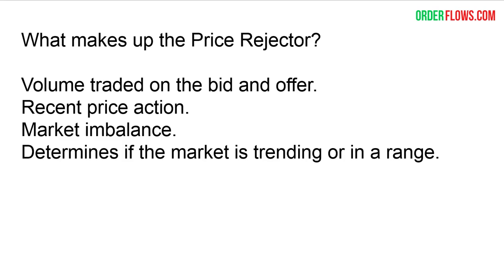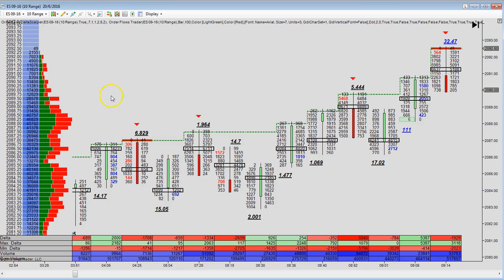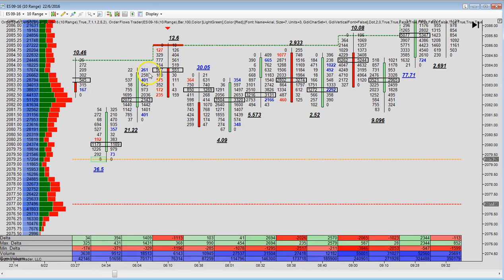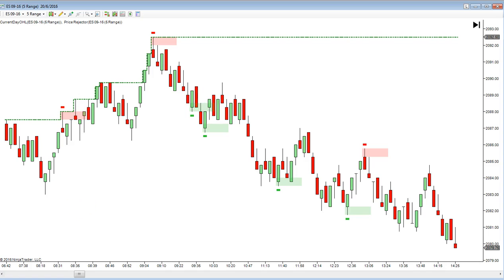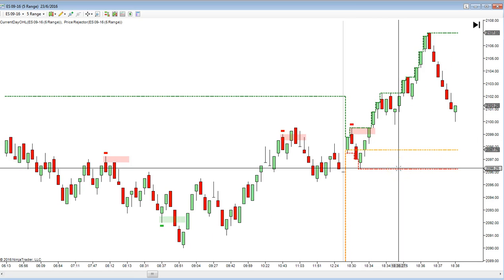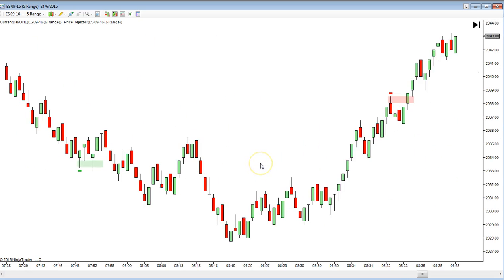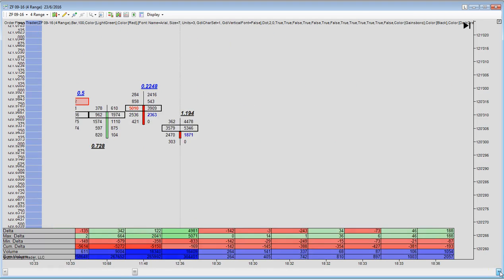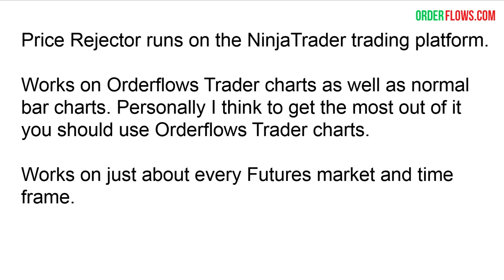Orderflows Price Rejector Market Recap And Analysis Determine When A Move Is Ending June 20 to 25 20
A look back at how the Price Rejector indicator performed from June 20-June 25, 2016.

This video shows the signals generated with the price rejector which is my order flow based indicator. I show the whole week not just one or two cherry picked charts. This way you can see how well it performed or failed. Show the winners and losers.

Last week was kind of an extraordinary week with the Brexit vote. Markets around the world saw high volatility.  The Dow opened sharply lower and extended its slide through the first post-Brexit session. Posting a 3.4 percent loss on the day to 17,399, the Dow is now down fractionally on the year as is the S&P 500 at 2,037.

The flight to safety made for a surge in the dollar with the dollar index up 2.5 percent for the day to 95.57. Money moved back into Treasuries where the 2-year yield fell a very sharp 13 basis points to 0.78 percent while the 10-year yield fell 17 basis points to 1.58 percent.

Although I did not recommend trading on the Thursday or Friday there were some great opportunities for those who dare. I prefer to trade on days with less volatility though.

People think high volatility is good for trading because there will be good movements, but what those people fail to realize is that volatility works both ways. On days with high volatility you will need to use wider stops so your risk is more. That is one of the reasons I prefer normal volatility days. I like the low hanging fruit, I don't want to take chances with my money.